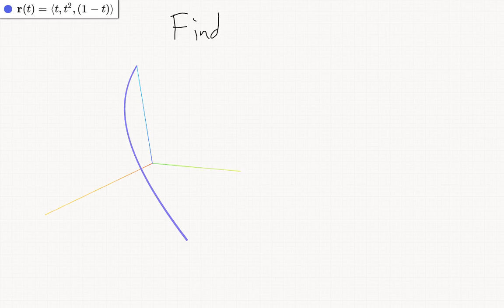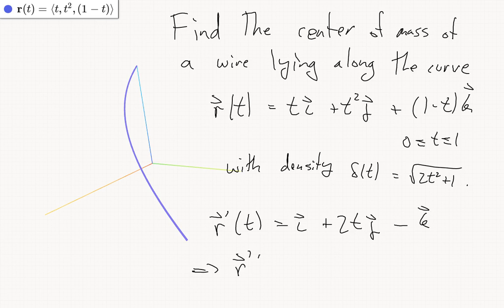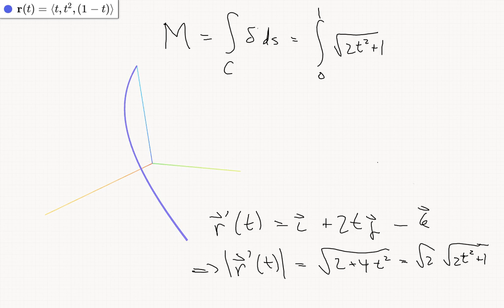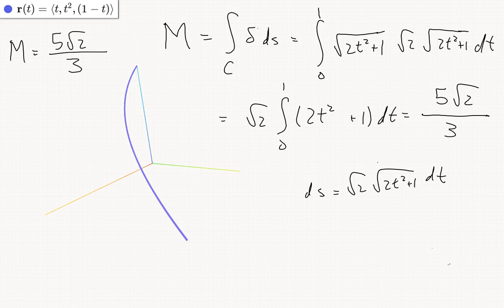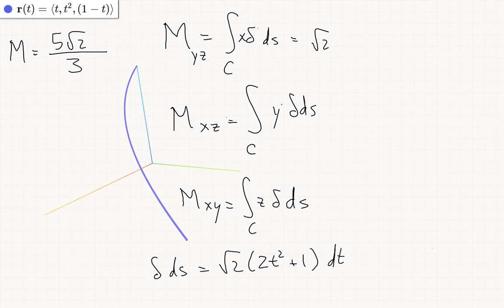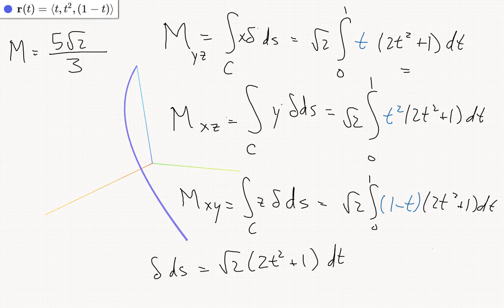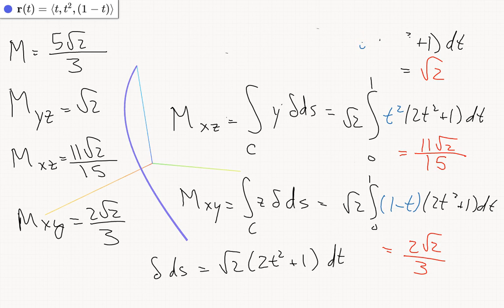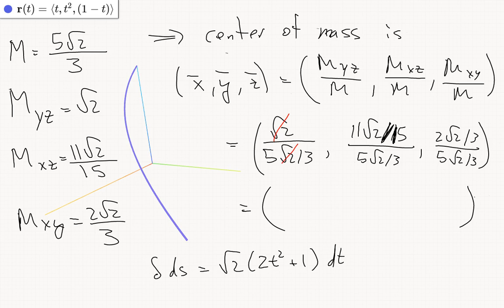16.1-4 Example 2